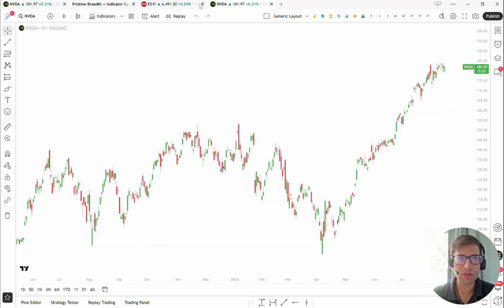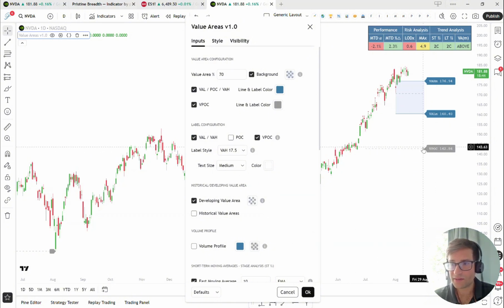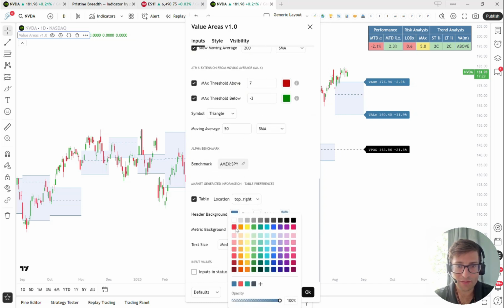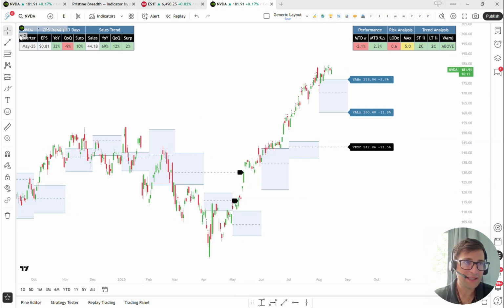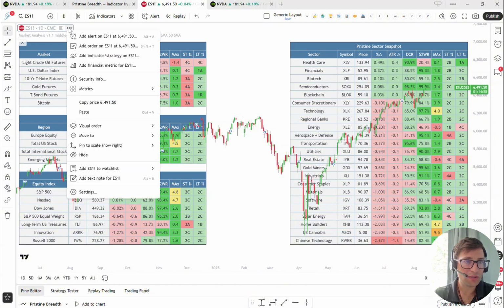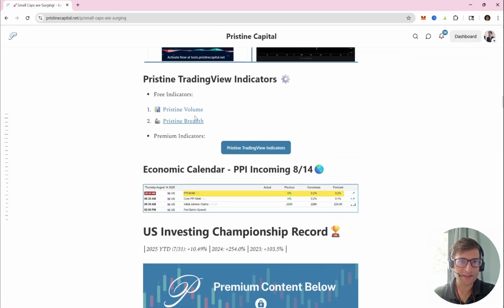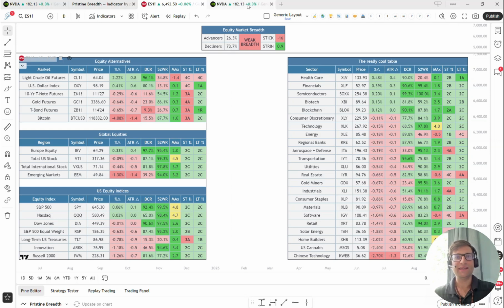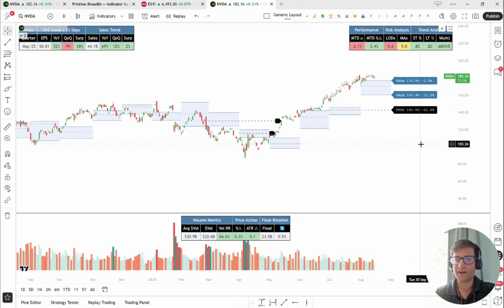Unboxing the Pristine TradingView Indicators!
to purchase our full indicator set!